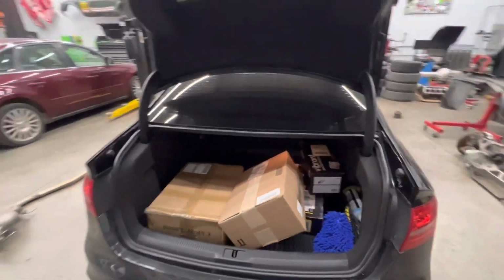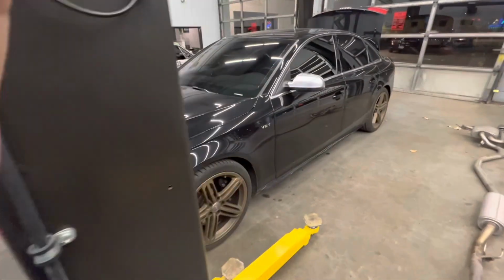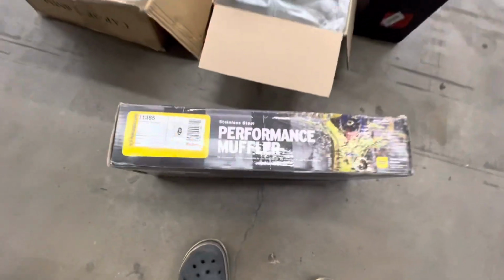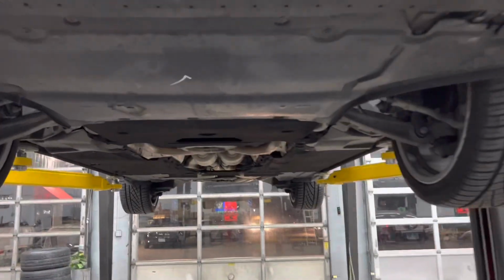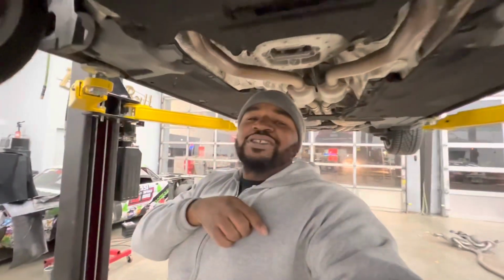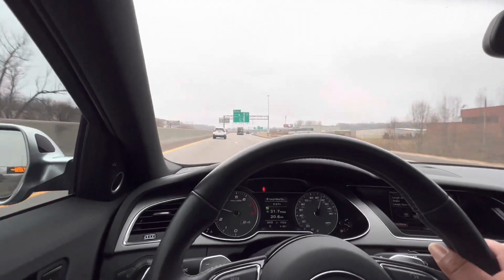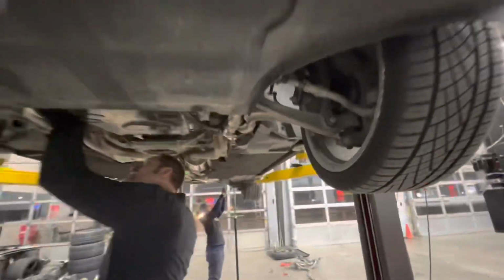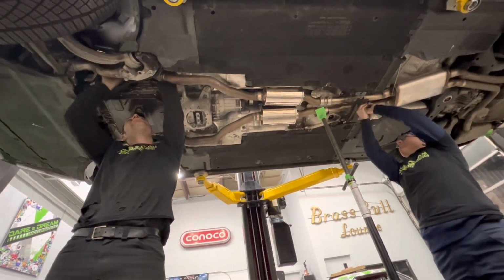NEW EXHAUST INSTALLED ON MY B8.5 AUDI S4 |(CAP TESTPIPES, MAGAFLOW❌, VIBRANT RES) ‼️